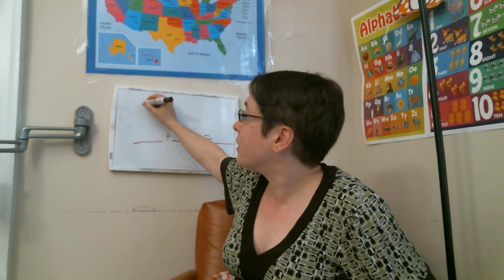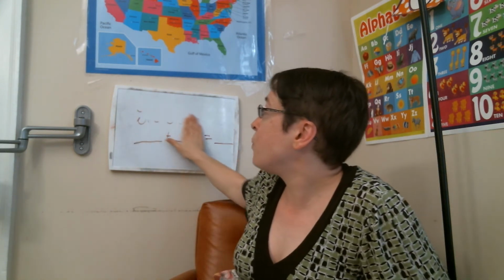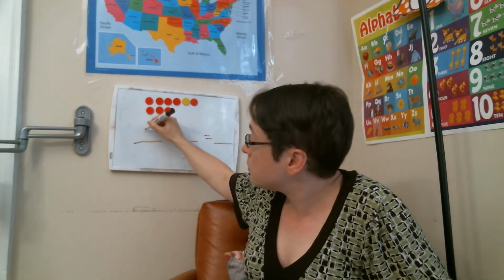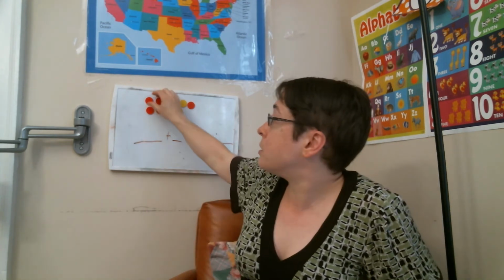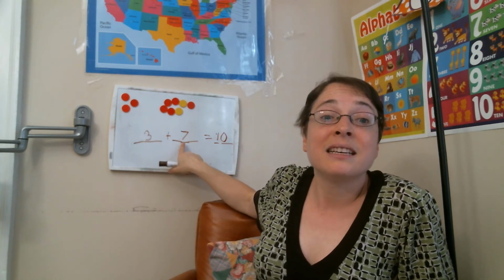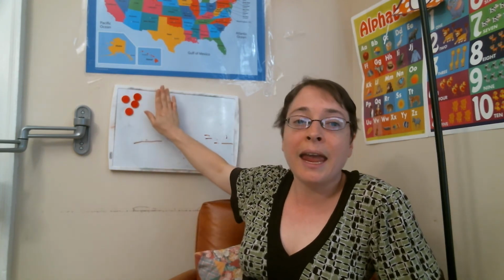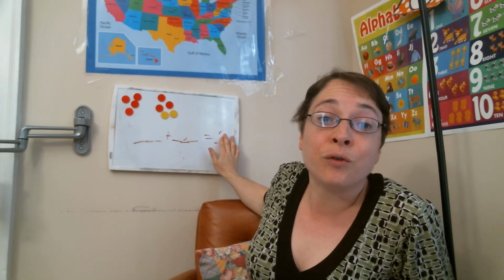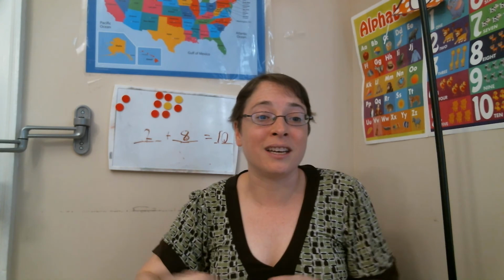Math Lesson 31: Part-Part-Whole relationships to 10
In this video, we practice making number sentences for story problems.